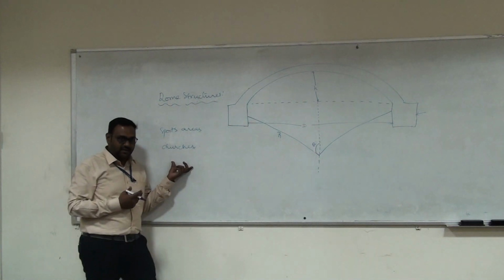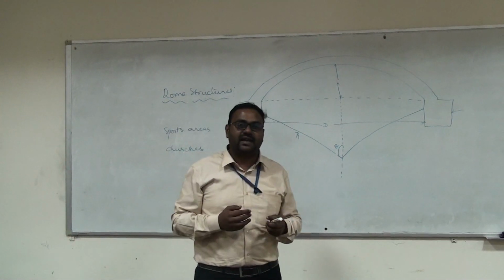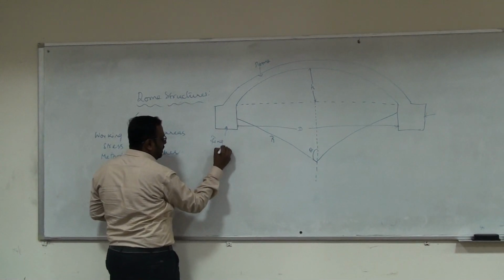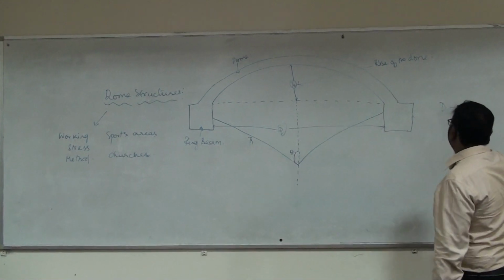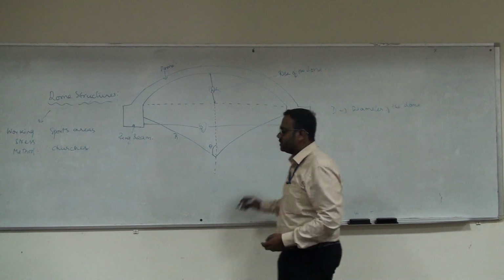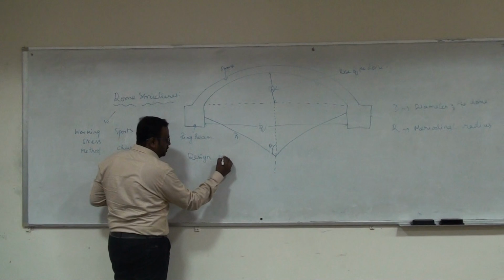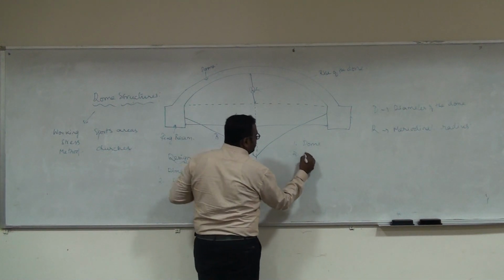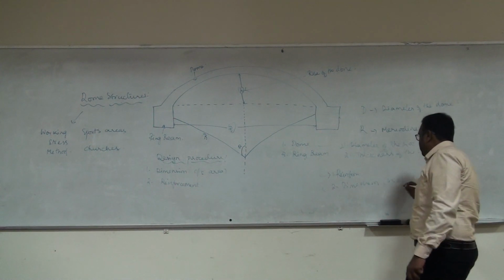DRC BY HARI 03